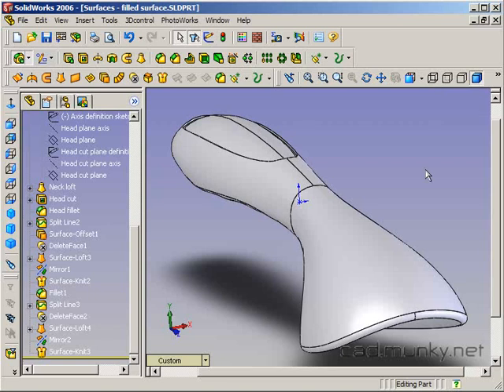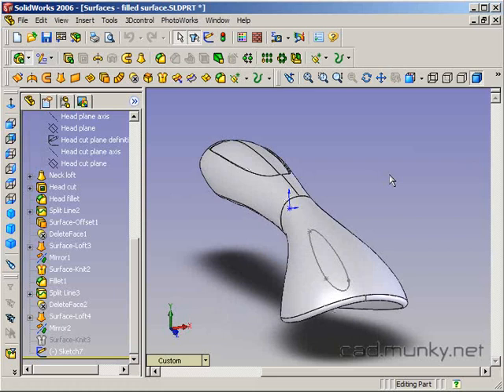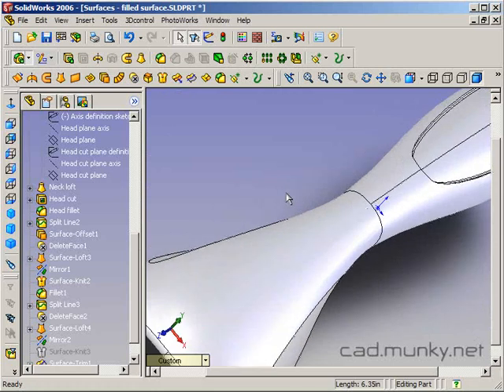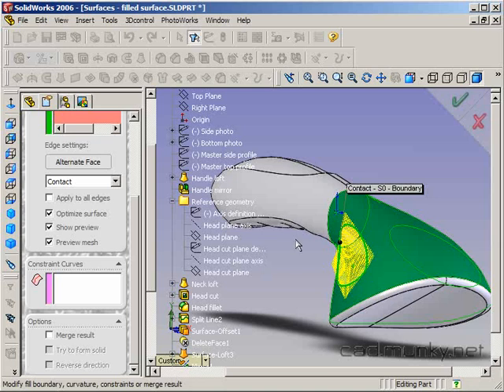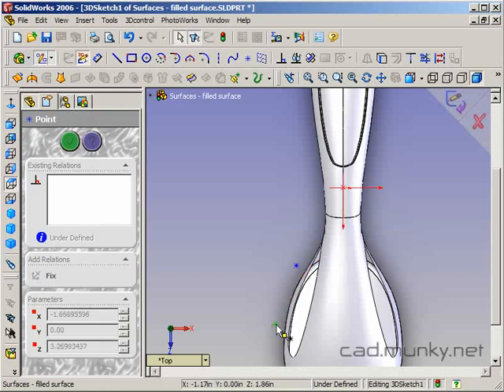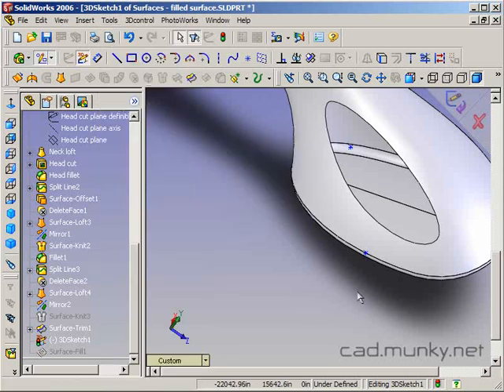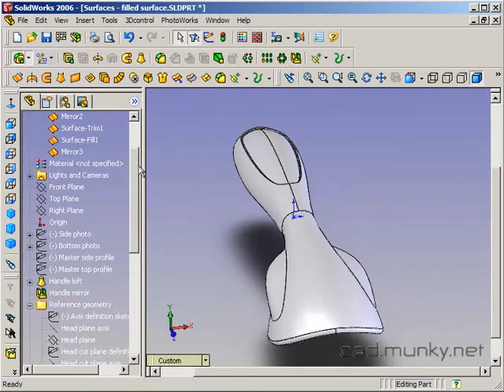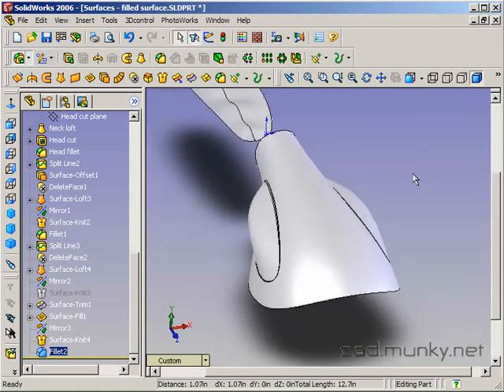Surfaces - filled surface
Here we finish up with the brush model by adding "wings" using the Filled Surface feature with a 3D constraint sketch.